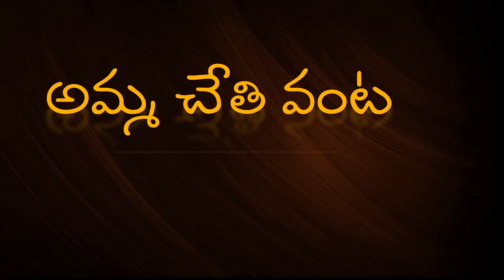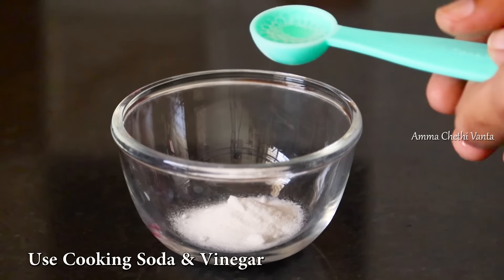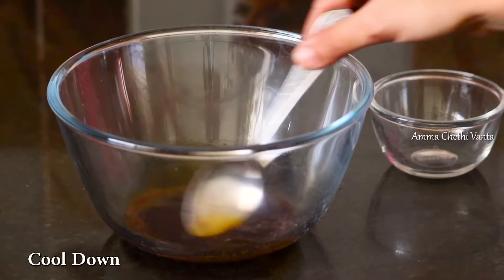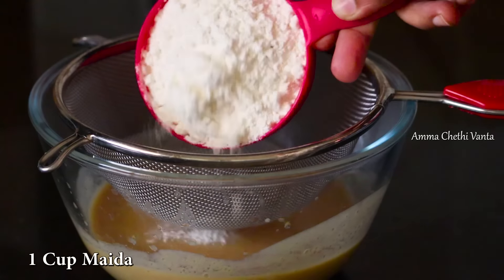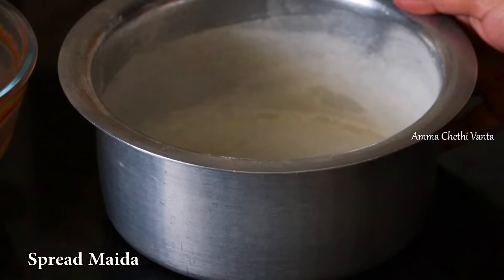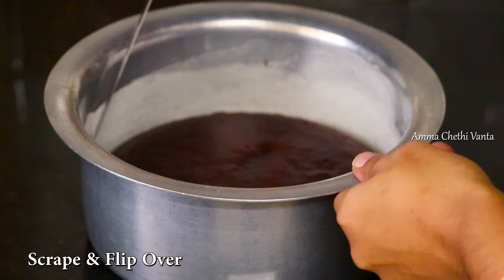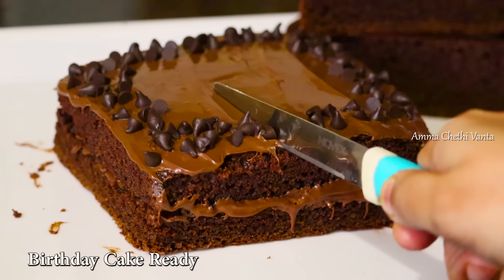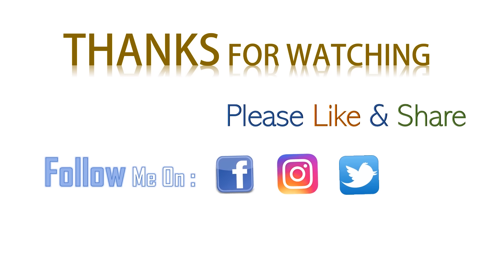ఎలాంటి డౌట్ లేకుండా కేవలం ఇంట్లో ఉండే వాటితోనే ఈజీగా చేసుకోగలిగే Eggless Chocolate Cake Without Oven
బేకింగ్ పౌడర్ లేకపోయినా ఇంట్లో ఉండే వాటితోనే ఈజీగా చేసుకోగలిగే Eggless Chocolate Cake Without Oven In Telugu | How To Make Chocolate Cake At Home | Simple Birthday Cake Recipe